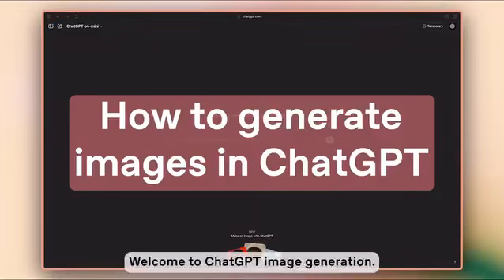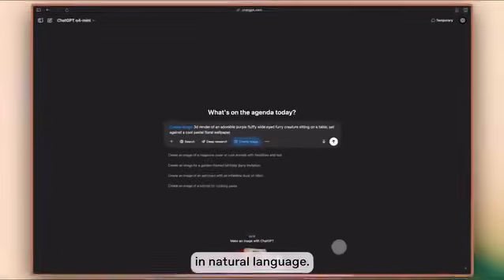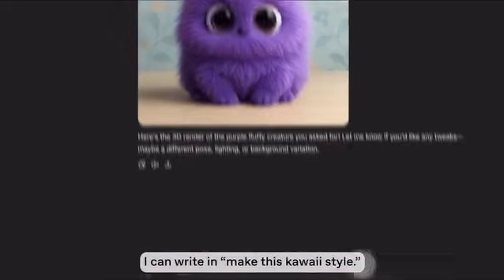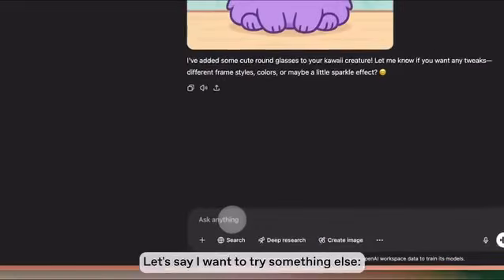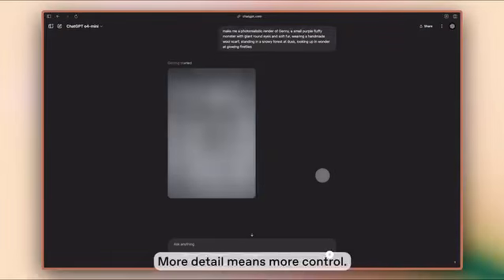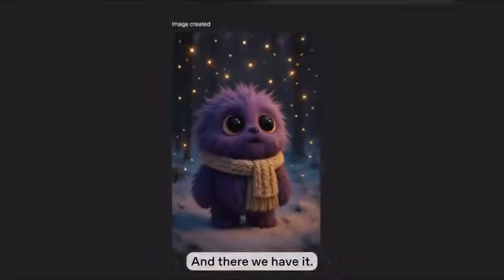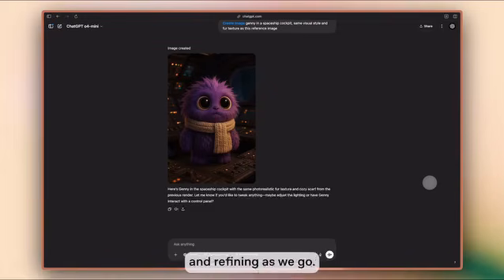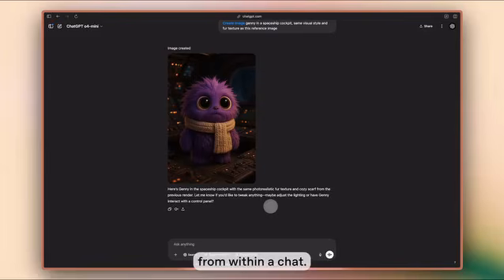How to Generate Images in ChatGPT FREE & EASY Tutorial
Anyone can create images in ChatGPT for free!🤘Just ask for what you want to see in chat, add details, iterate, and let the magic unfold.